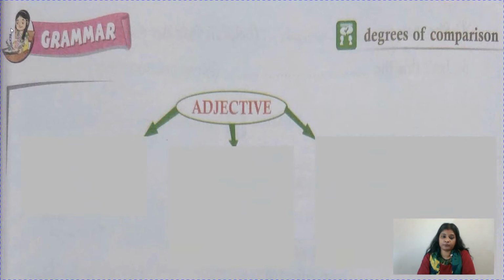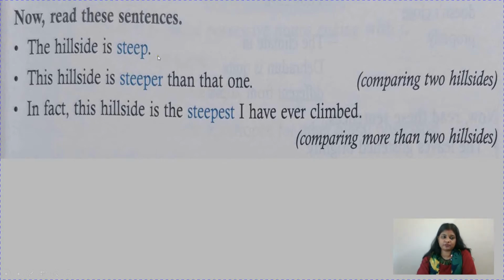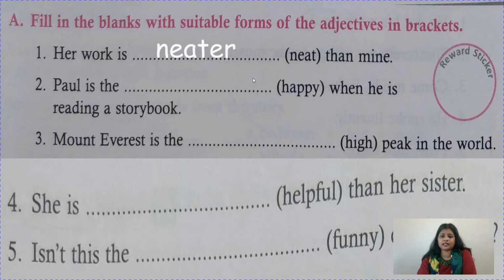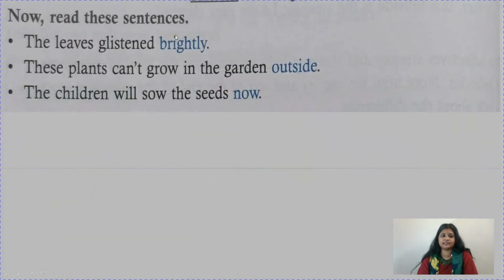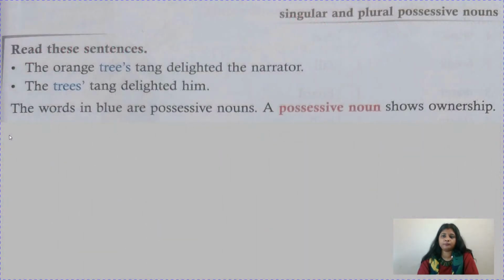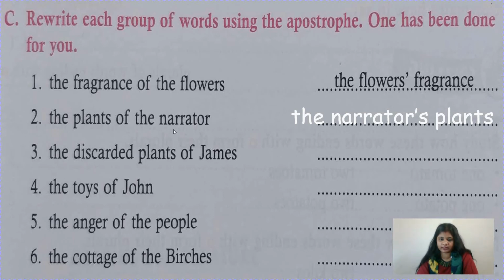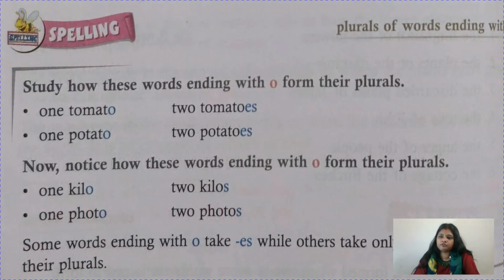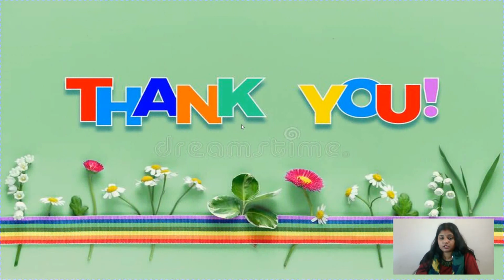Class-3 With Green Thumbs (Book Exercise-2)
Ch-7 Book Exercise (Grammar portion) of the chapter.